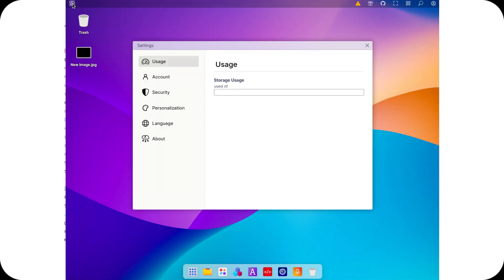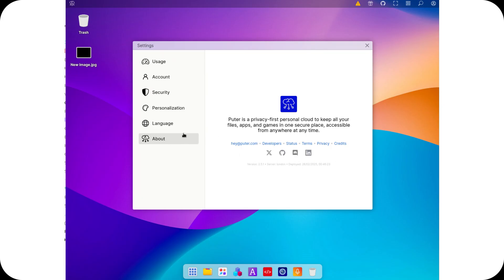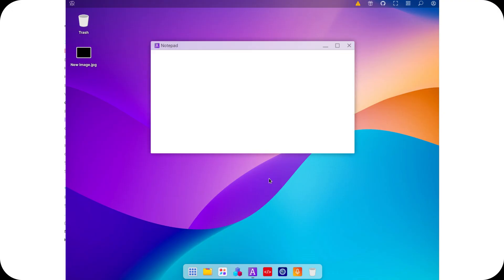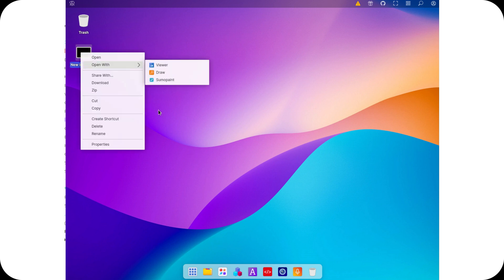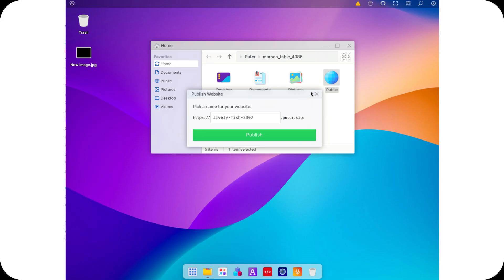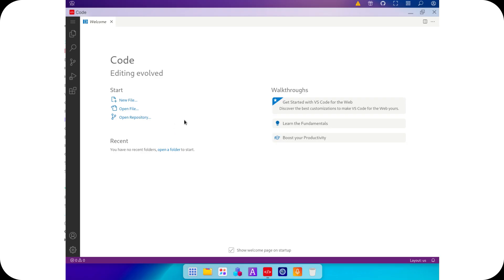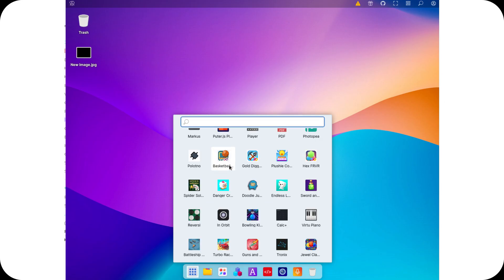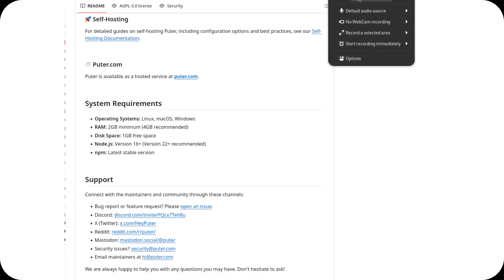Puter OS: The Open-Source OS You Can Host Yourself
Puter OS is an open-source cloud operating system that you can self-host or use for free with 100MB of storage. It lets you store files, run apps, and even publish folders as live websites—all while keeping full control over your data. Is this the future of cloud computing?